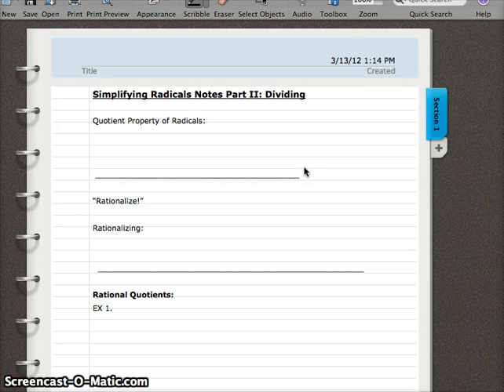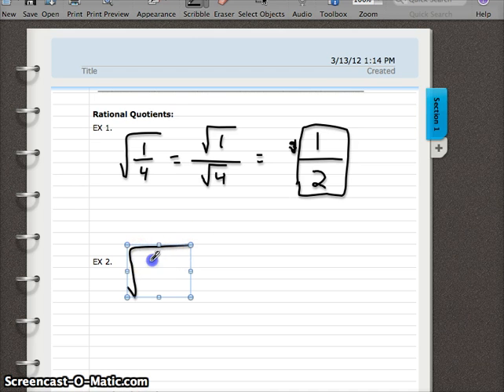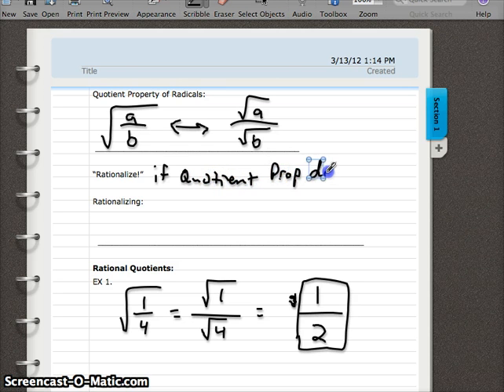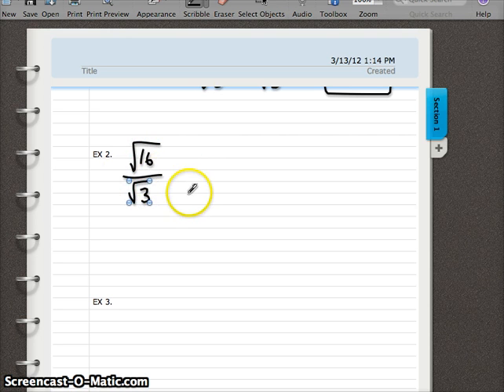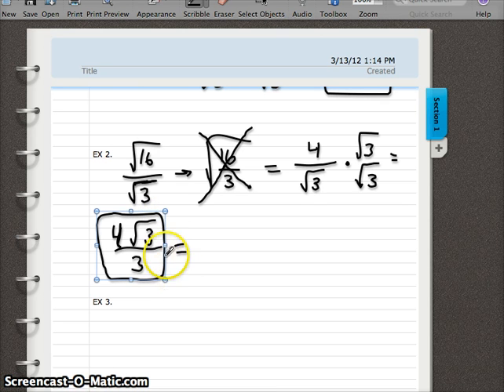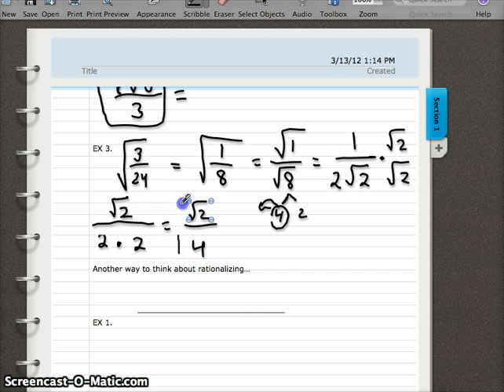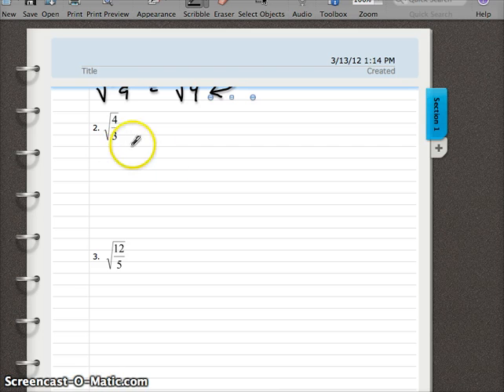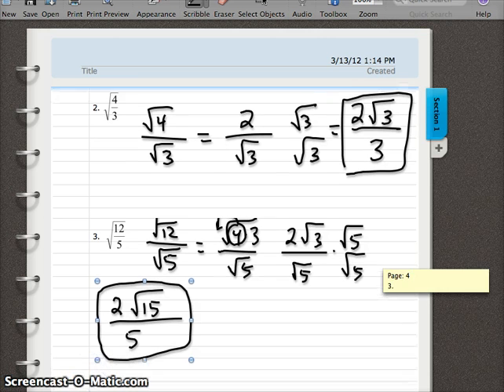simplifying quotients of radicals.mp4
Here are some examples of how to use the quotient property of radicals  and rationalizing to simplify.